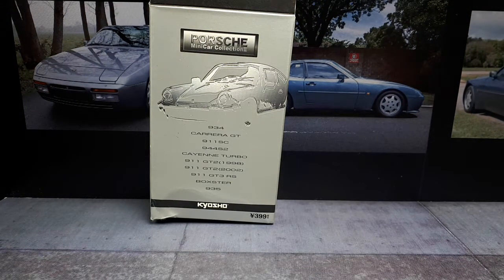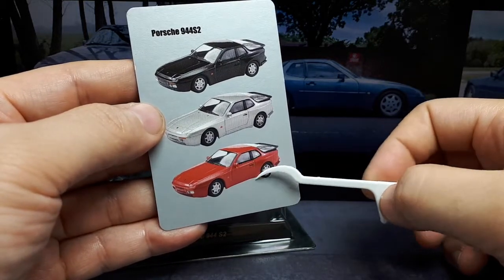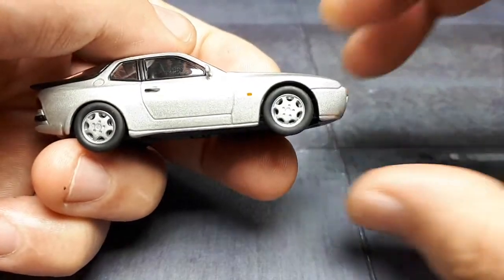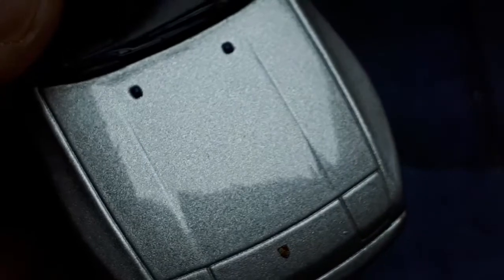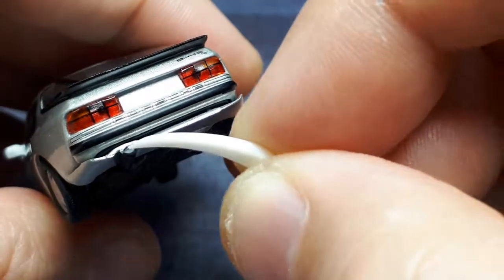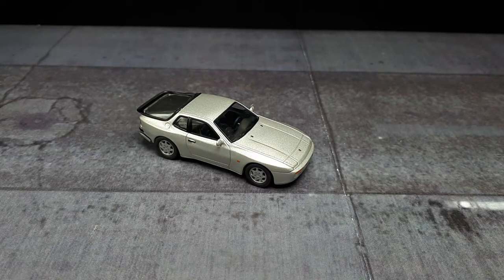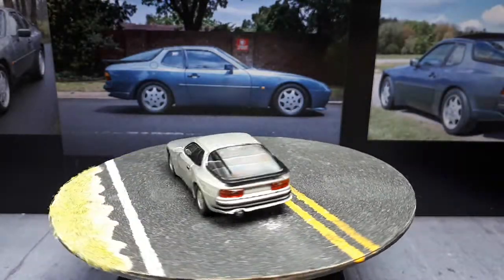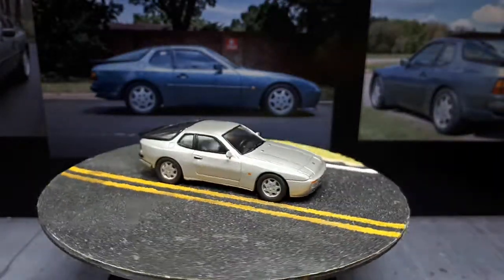1/64 Porsche 944 S2 by Kyosho Porsche Collection2 diecast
From the 2nd Porsche Collection; this one is pretty nice.